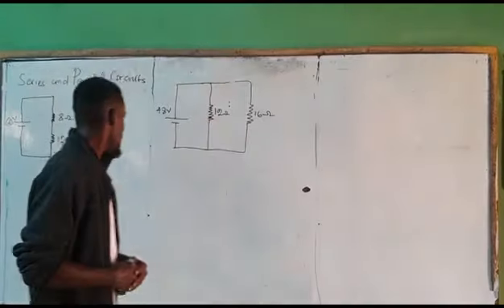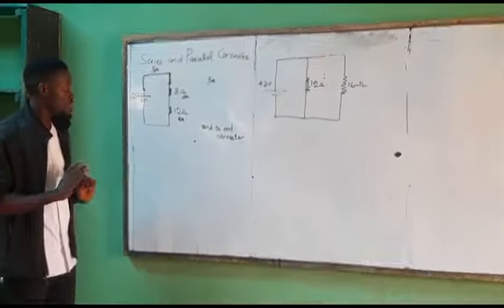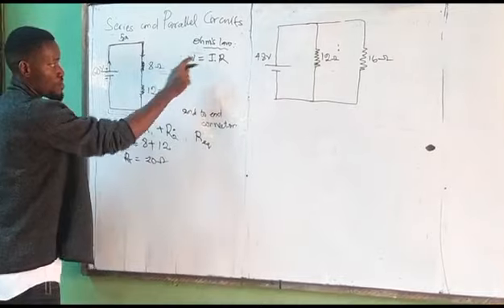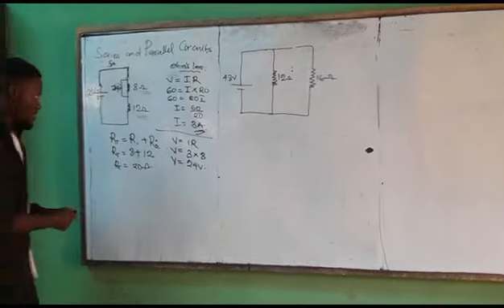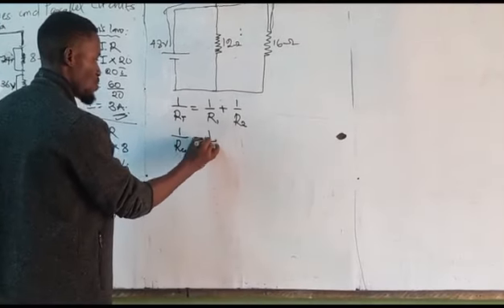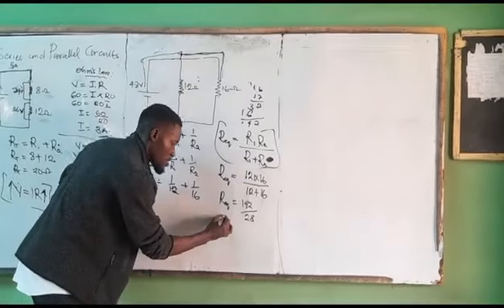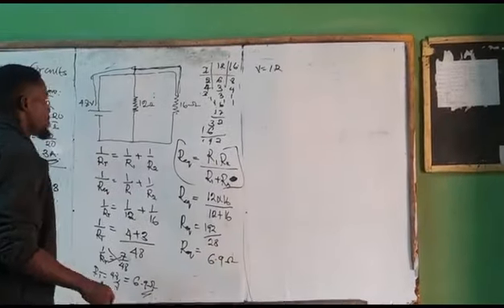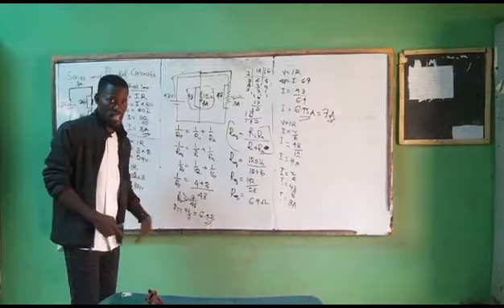SERIES AND PARALLEL CIRCUIT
Introduction to how to solve questions involving series and parallel circuit, how to identify them